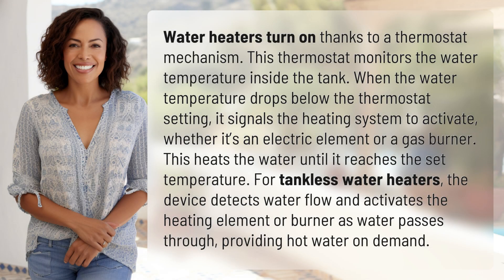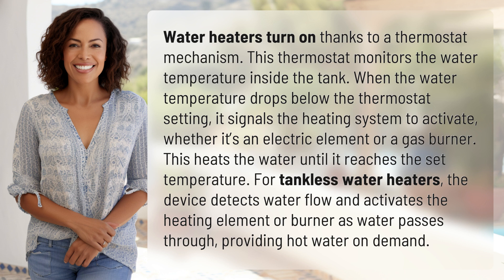How does a water heater know when to turn on?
Unlocking the Mystery: How Water Heaters Work 👉 Water Heater Secrets 👉 Discover the inner workings of water heaters and learn how they know exactly when to turn on to provide you with hot water whenever you need it.

Laura S. Harris (2024, May 11.) How does a water heater know when to turn on?
    🌐 AskAbout.video